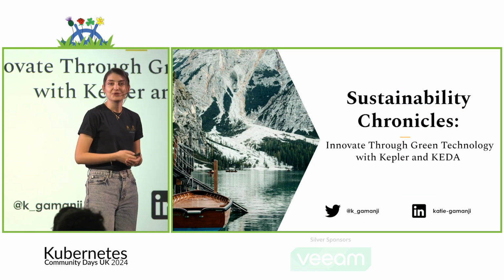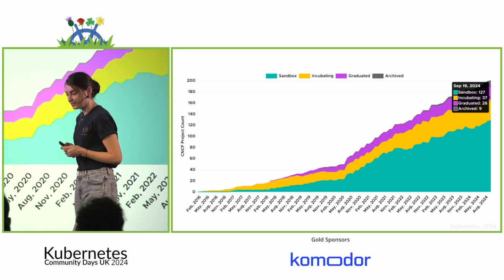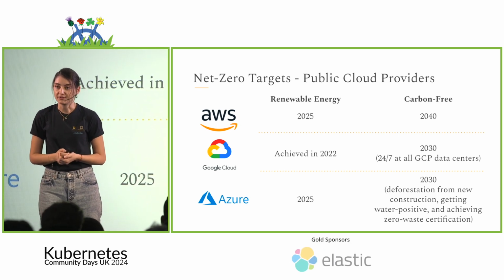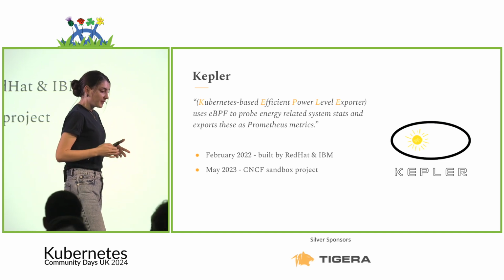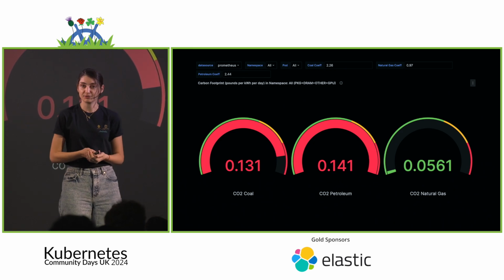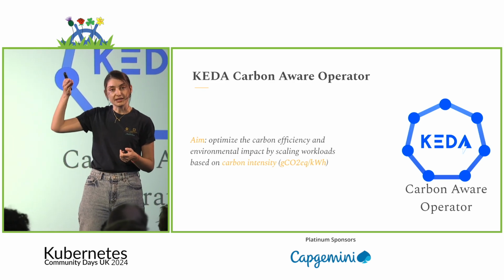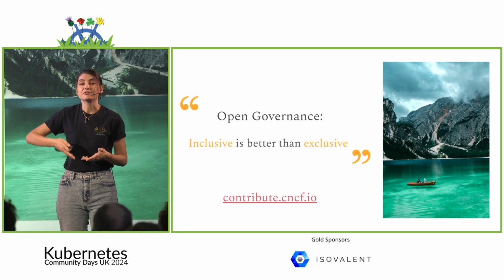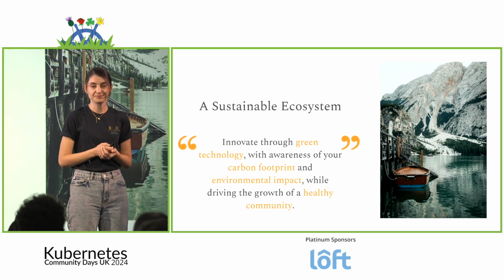Sustainability Chronicles: Innovate Through Green Technology With Kepler and KEDA | Katie Gamanji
It is undeniable that Kubernetes served as the gravitational point for the cloud native landscape. By elevating a pluggable system, multiple areas were developed in the industry, galvanizing solutions that set the fundamentals of interoperability, standardization, and open guidelines for tooling.

Today, the cloud native ecosystem is filled with solutions that enable practitioners to build their platforms based on their market criteria, with minimal compromises. However, very few of these practitioners are putting environmental sustainability on their agenda. Considering the critical point we have reached as a population regarding climate change, technologists must begin to think about their infrastructure from an environmentally conscious perspective and innovate through green technology.